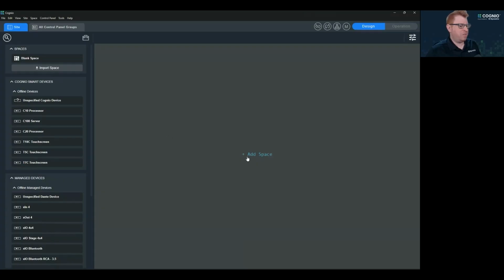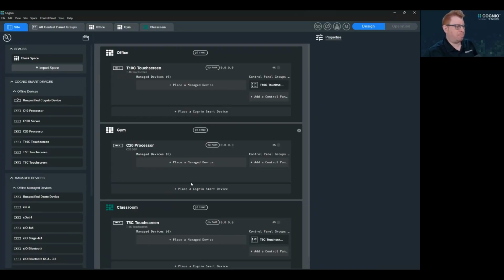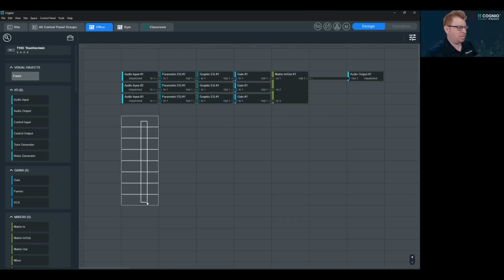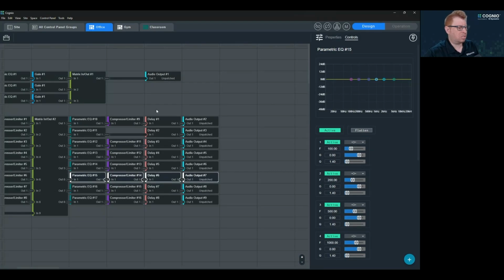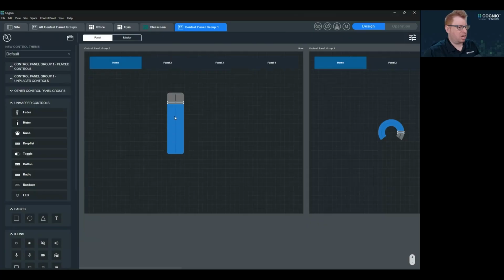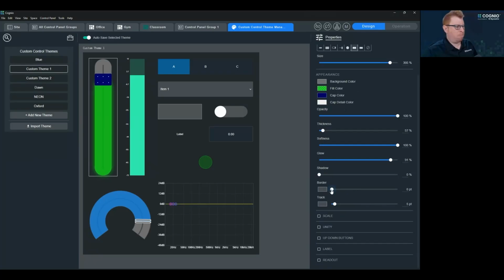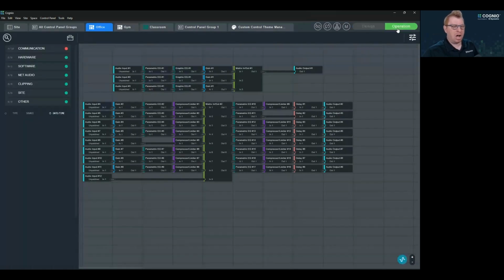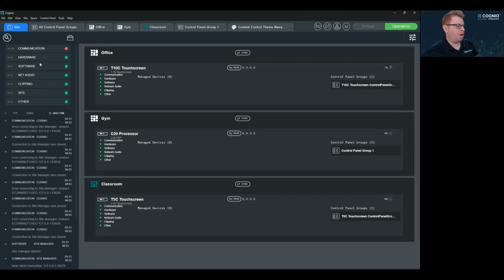Cognio Platform - Design Smarter. Deploy Faster.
Cognio’s patented DesignOps software workflows eliminate repetitive tasks, enable reuse at every level, and provide offline emulation, so you can design, validate, and deploy systems in record time without sacrificing quality.  By streamlining complexity and reducing errors, Cognio helps you meet tight deadlines, lower labor costs, and deliver flawless results faster than ever